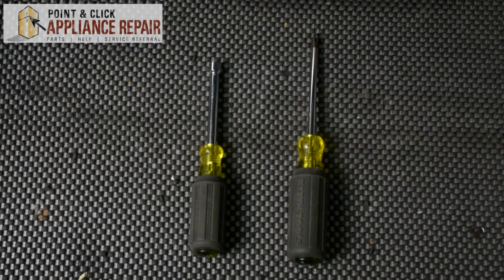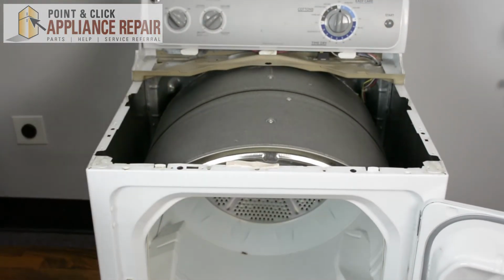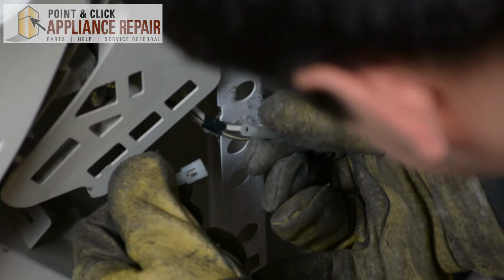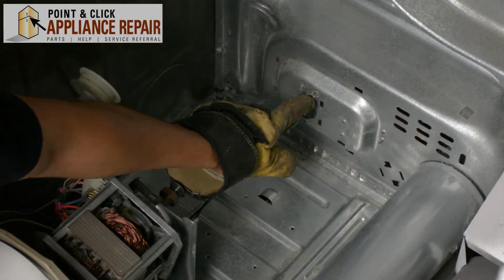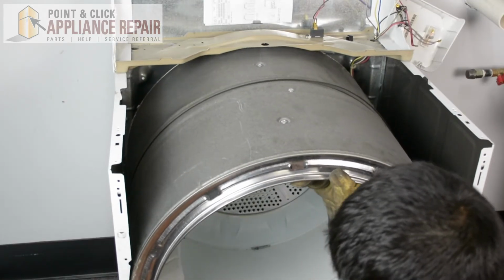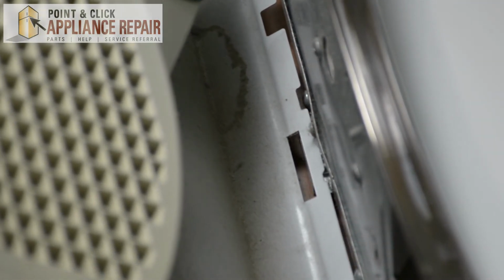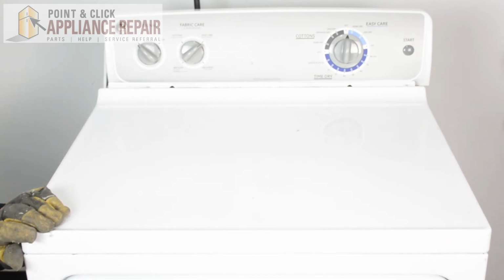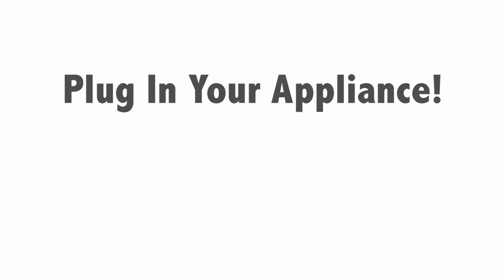WZ5X158D - Replacing Your GE Dryer's Grounding Screw AP2614680 PS312722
The grounding screw secures and tightens the power cable inside of the dryer

Today, Bill from Point & Click Appliance Repair will take you step by step through this dryer repair so you can learn how to replace the dryer grounding screw (part number WZ5X158D) in a dryer by yourself.

For this repair you are going to need:
¼ inch nut driver

to find the part that works for your dryer